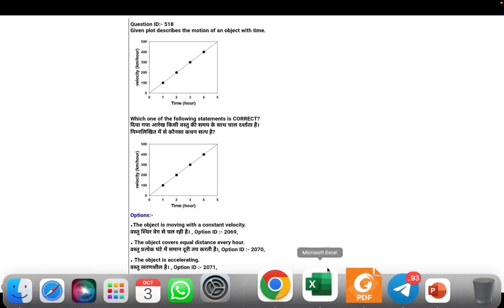Challenge CSIR 2022 Question Earth Science